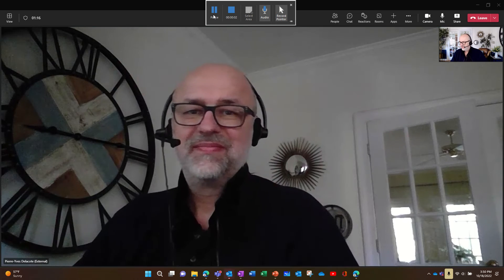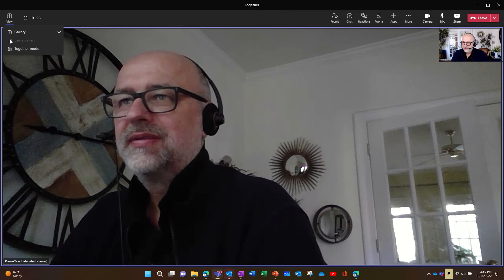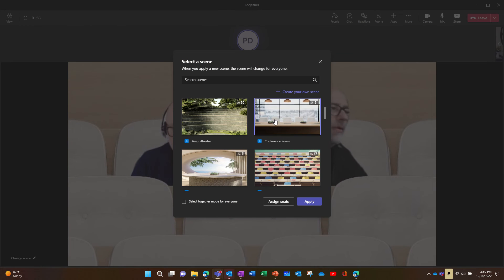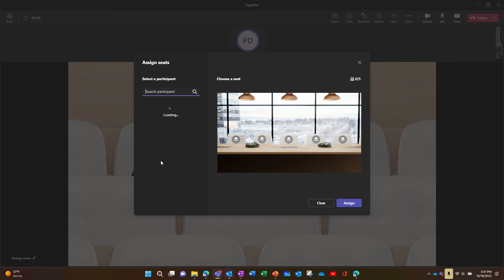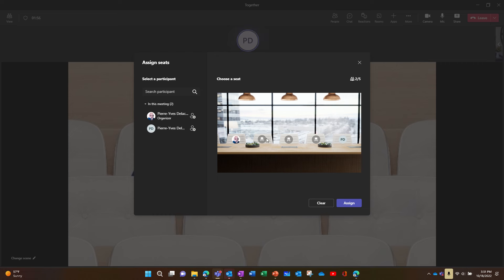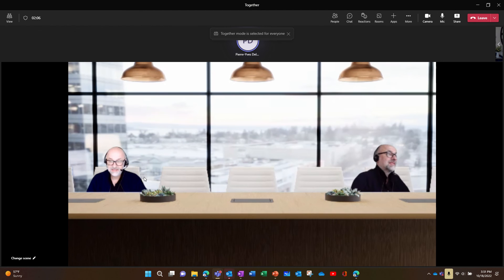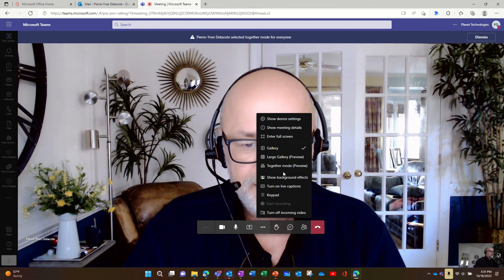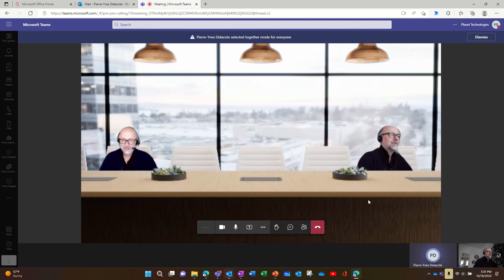Assign people seats in a Teams meeting